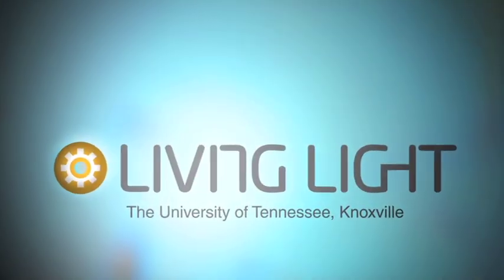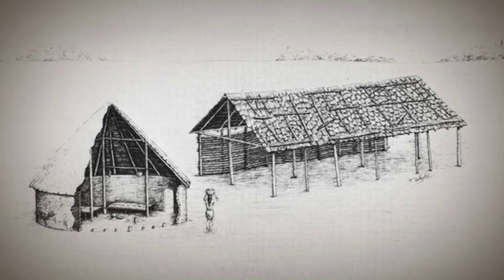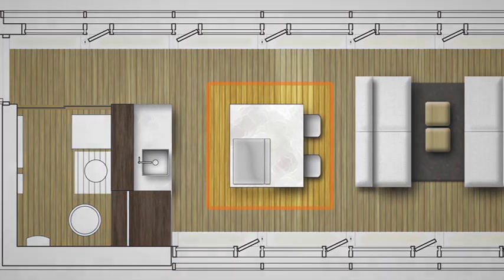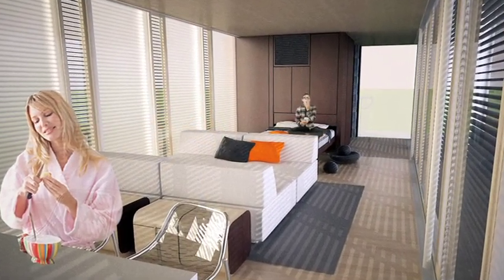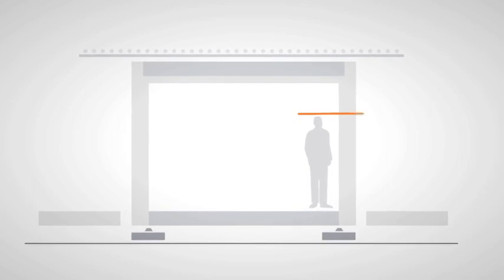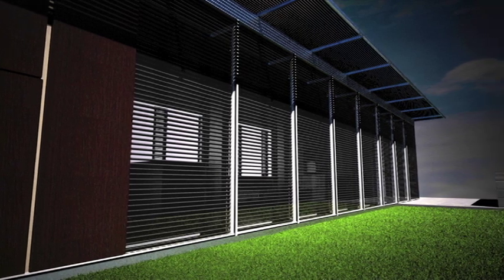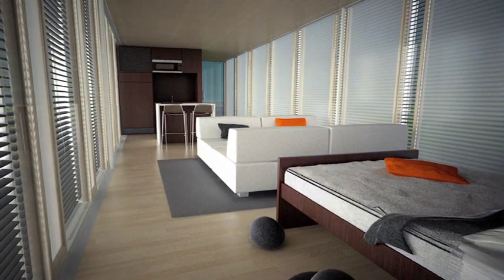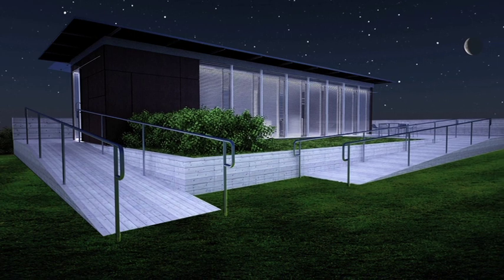Tennessee's Solar Decathlon 2011 Architecture Audiovisual Presentation